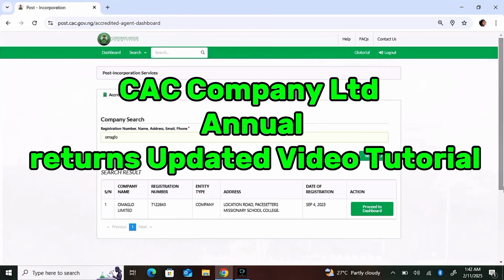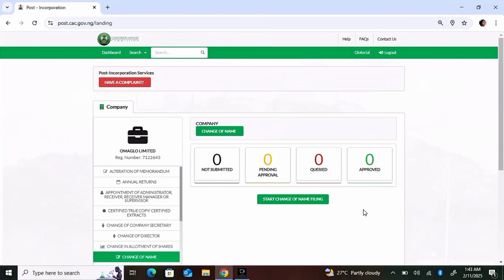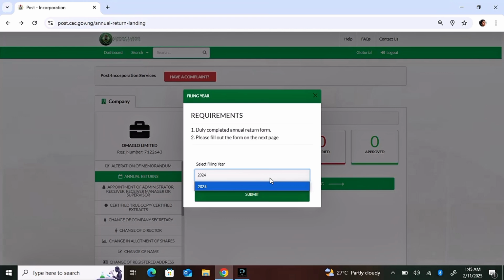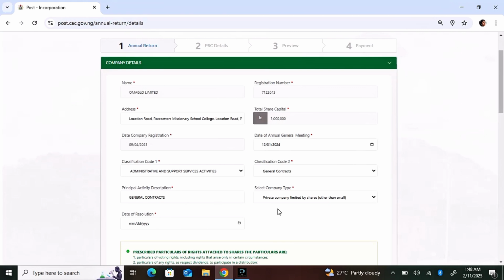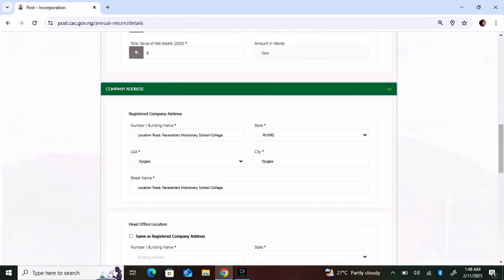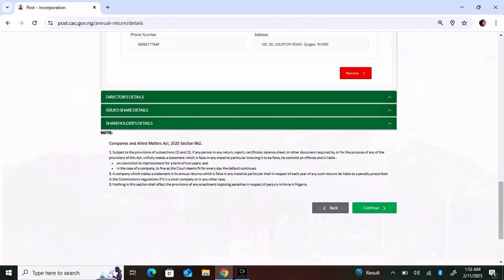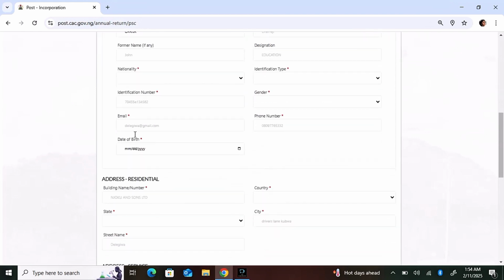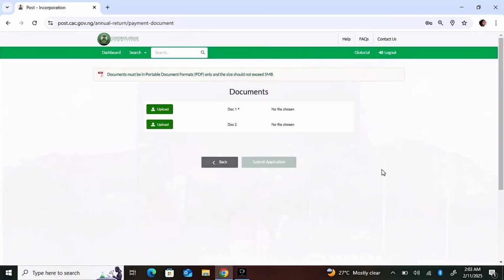How to File Company Ltd Annual returns on Corporate Affairs Commission - How to File Annual return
At the end of this Practical Video, you will be a Professional in Filling annual returns for a Company Ltd -  Late 2024 to Early 2025, The Corporate affairs Commission made so Many Changes on the Portal, making the Portal a bit Different and Uneasy to Navigate.

So with this Updated Version and a  Practical Video on how to File Company annual returns, Trust me the Process would be seamless, you can now file annual returns for any kind of Company Limited Liability Registered on CAC or even file your Company Ltd annual returns by yourself.

This is a Video on how to File CAC annual returns for a Ltd Liability after a Year Of Successful Company Ltd Registration.

See Detailed Picture Slides [Don't Click, if you don't like Reading]

Note: This is a Post Incorporation Service on CAC

You might want to see the First Video on Annual returns Filling for a Company Ltd on CAC

keywords: How to file annual returns on CAC,
CAC training online, CAC coach, Corporate affairs Commission, CAC